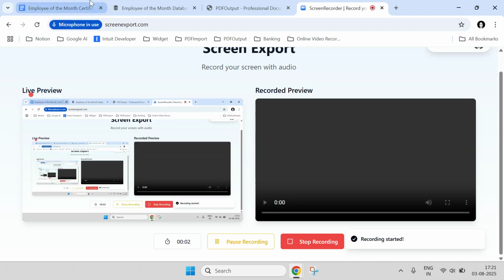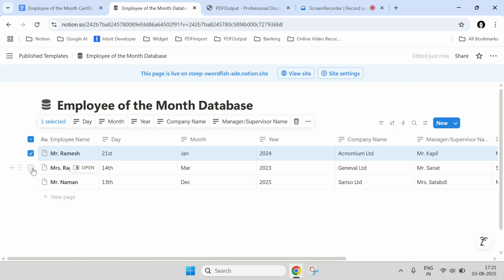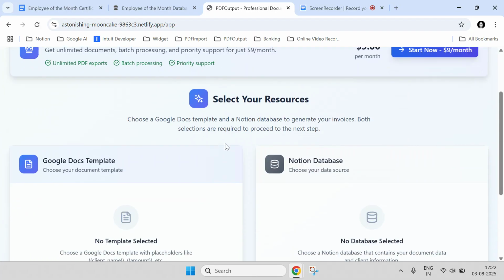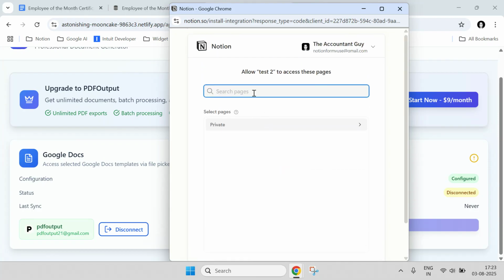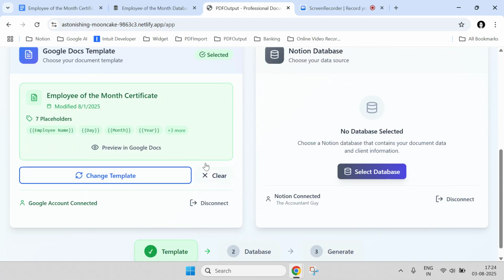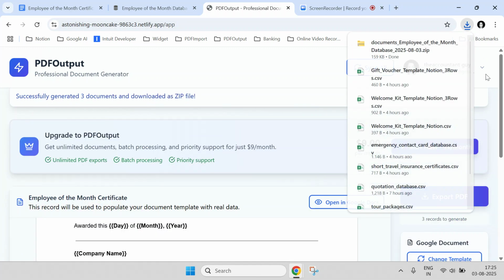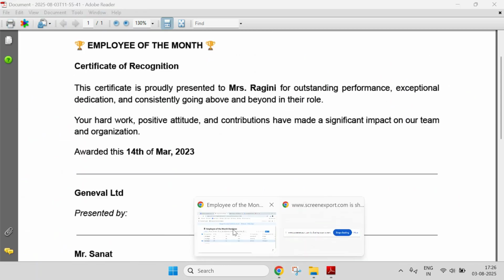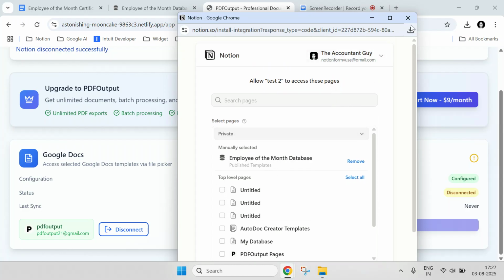Automate Employee of the Month Certificate PDFs in minutes (Best Automation Video on the internet)